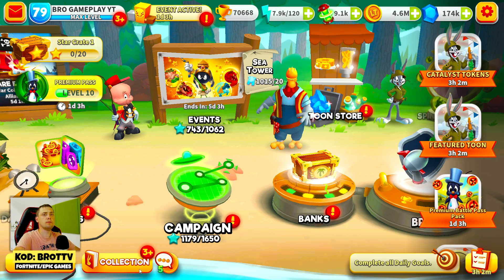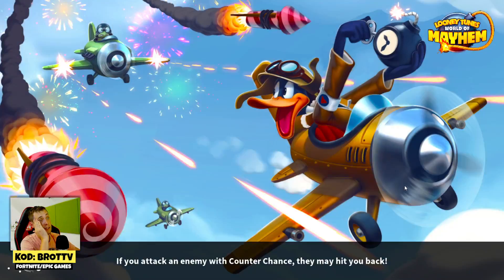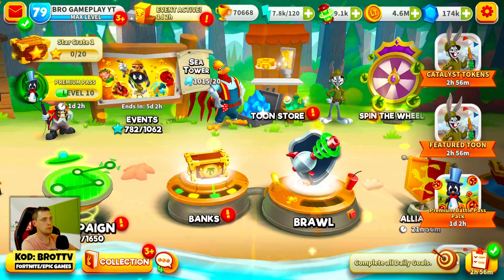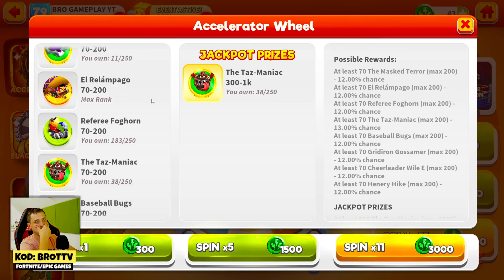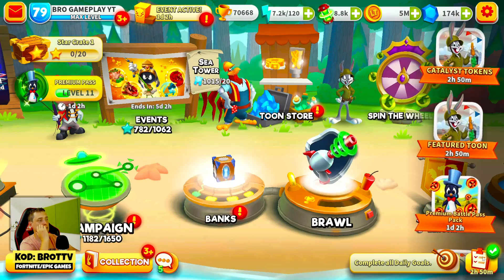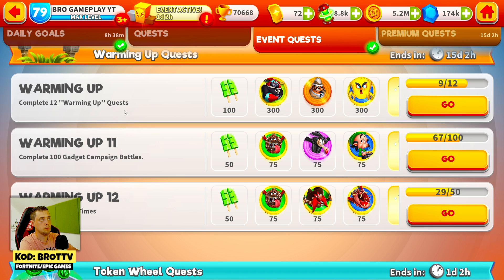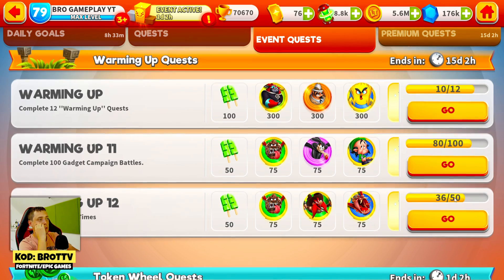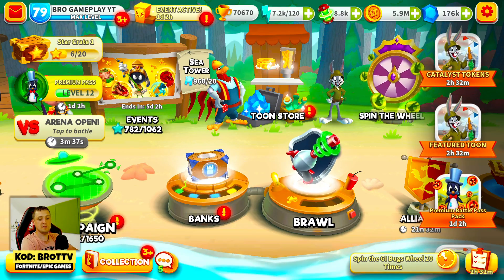LETS PREPARE TO MOTOR COWBOY EVENT - Looney Tunes World of Mayhem - Gameplay Walkthrough Part 1282